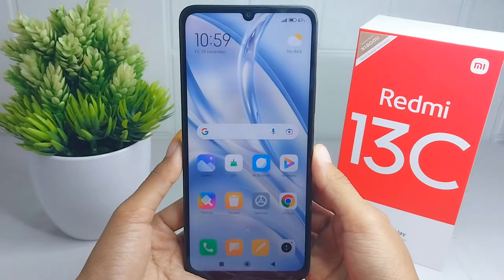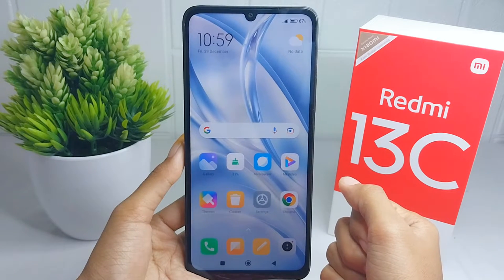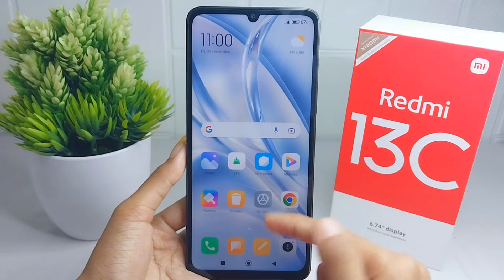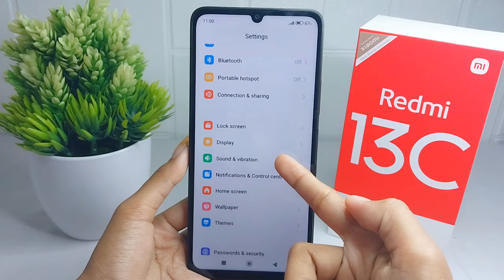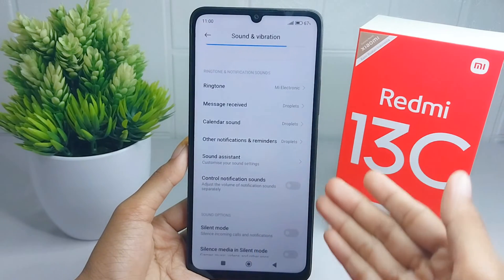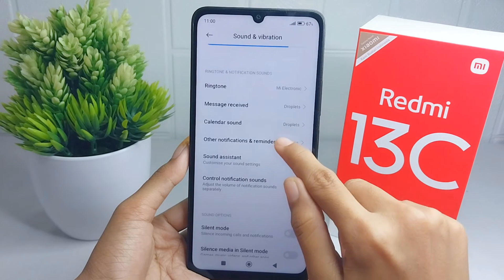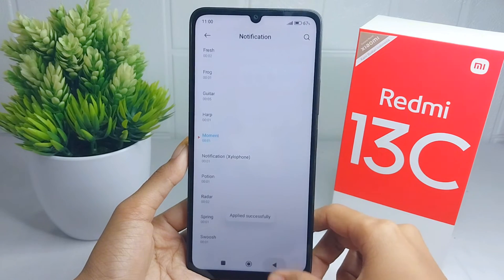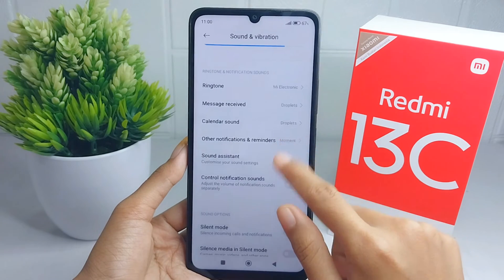How To Change Notification Sound In Redmi 13c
This tutorial deals with search:
how to change notification sound
redmi 13c
how to change notification sound redmi 13c
notification sound change in redmi 13c.